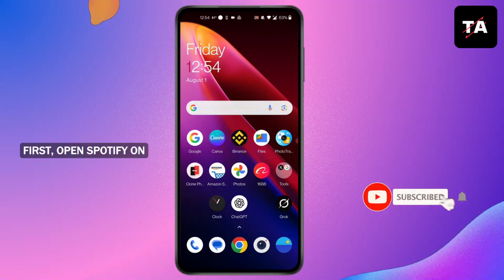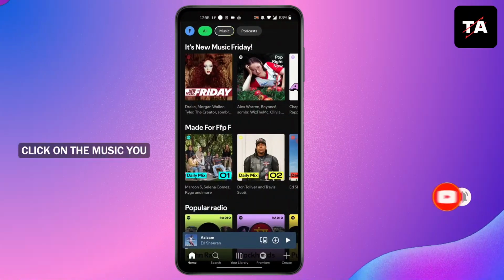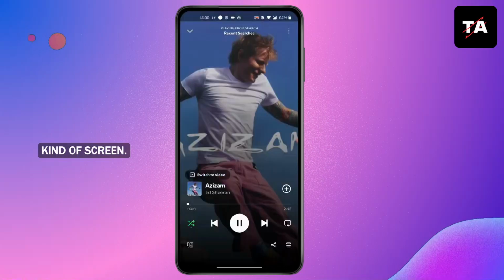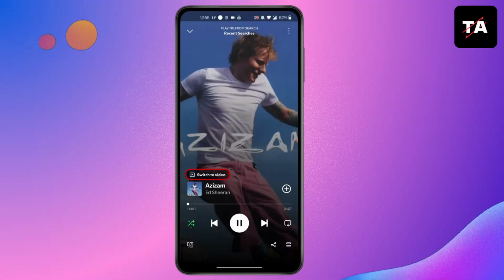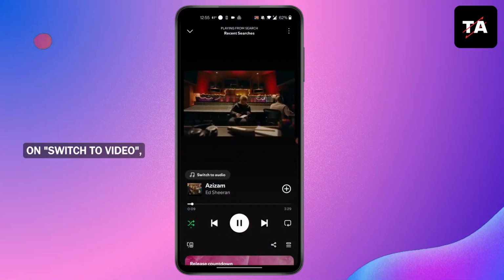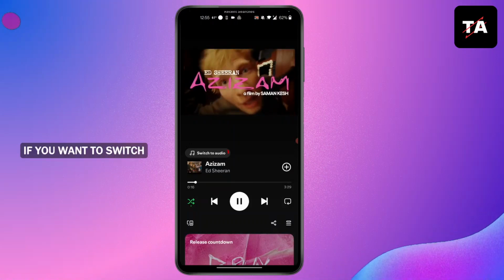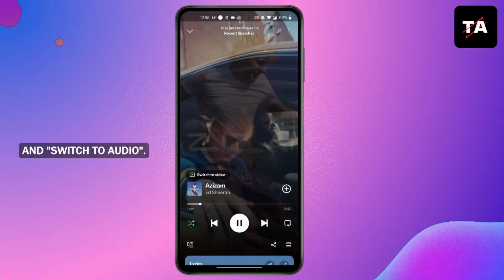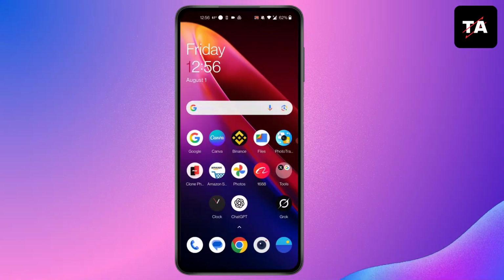HOW TO WATCH MUSIC VIDEOS ON SPOTIFY (NEW FEATURE) SPOTIFY PREMIUM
Want to discover the new way to watch music videos directly on Spotify? This tutorial walks you through how to watch music videos on Spotify using the latest feature available for Spotify Premium users. Learn how to access, navigate, and enjoy official music videos without leaving the app. Whether you’re a casual listener or a premium subscriber, this guide explains the step-by-step process, troubleshooting tips, and how to get the most out of Spotify’s video content. Stay up to date with Spotify’s latest updates and make your music experience more visual and immersive.

What You’ll Master:

How to find and watch music videos on Spotify Premium

Navigating the new music video section in the app

Tips for optimizing video playback on Spotify

Troubleshooting common issues with Spotify video streaming

Differences between free and premium access to videos

Understanding device compatibility for Spotify videos

Pro Tip: Make sure your Spotify app is updated to the latest version to access all new video features.